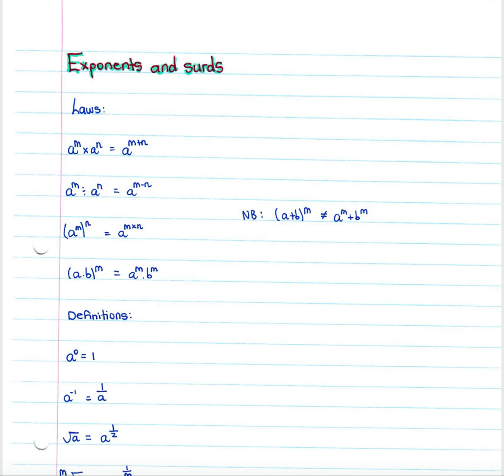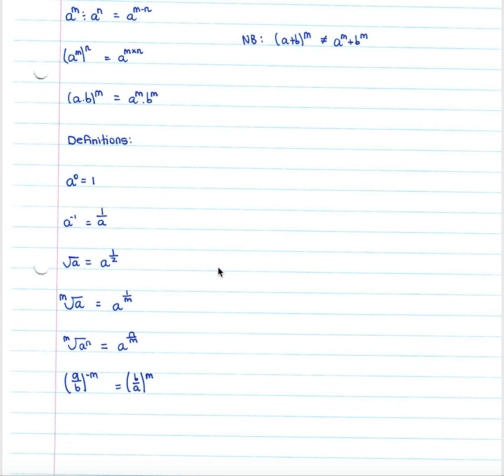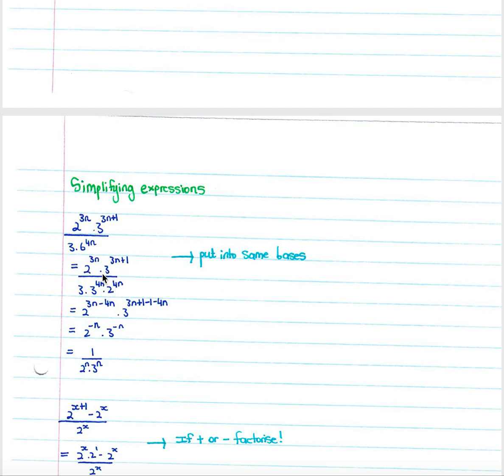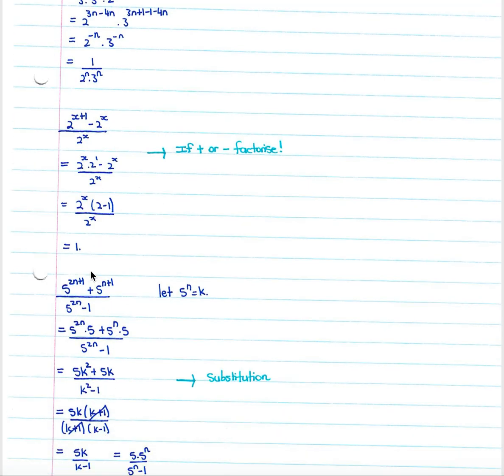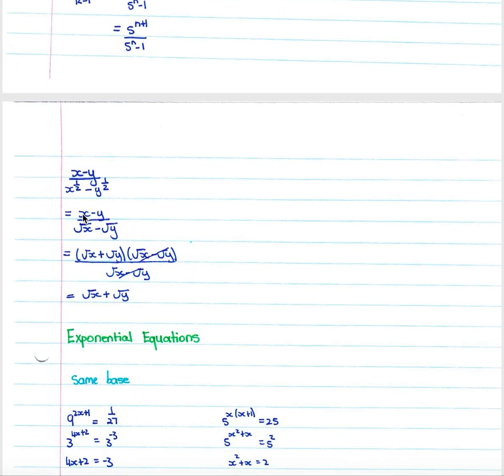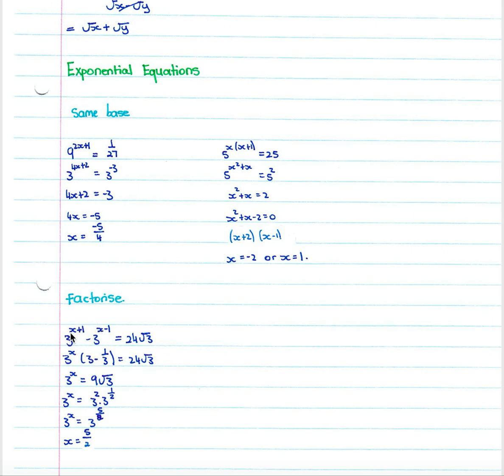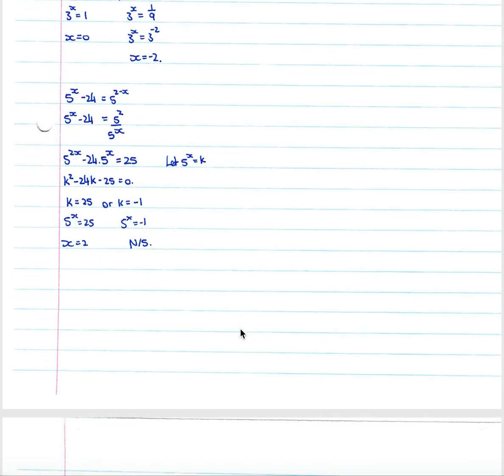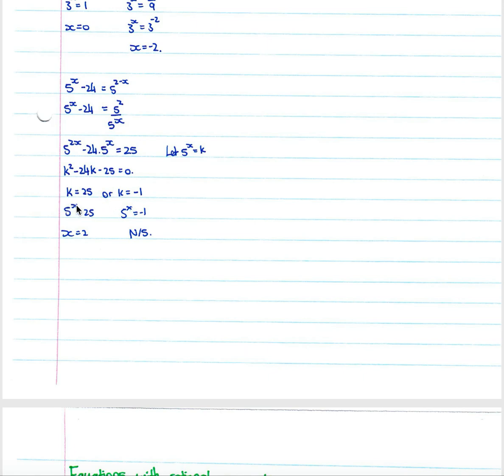Maths lesson - Exponents and Surds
This lesson covers the exponents and surds section of the Maths Syllabus 📚